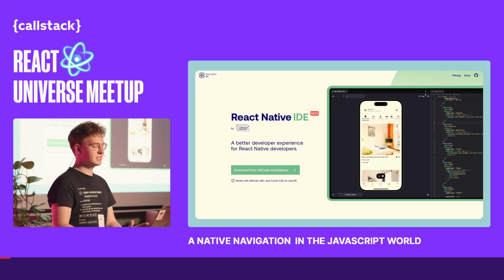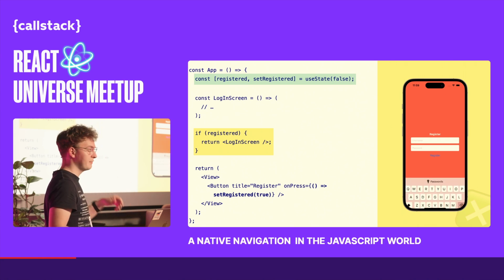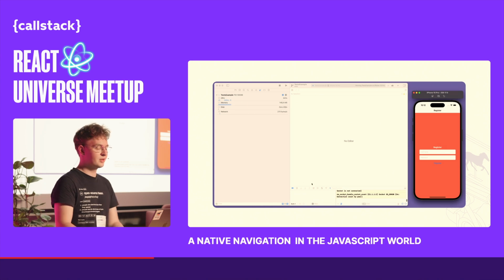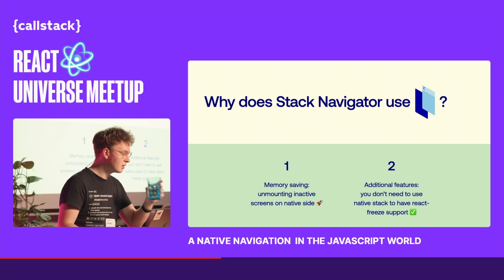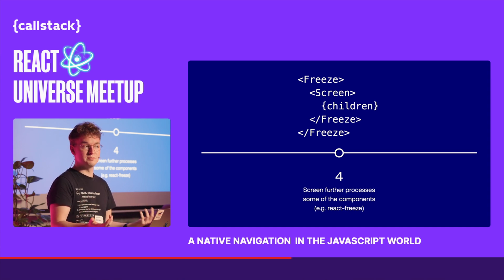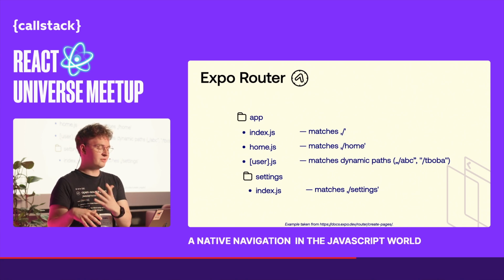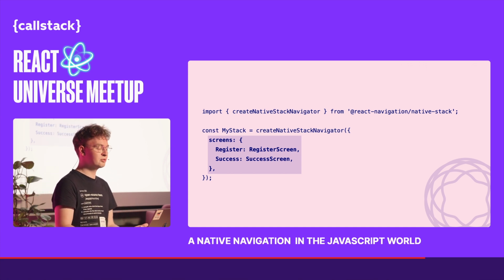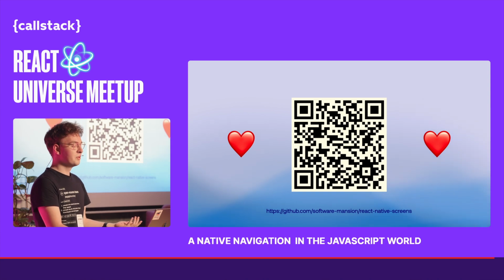Native Navigation in JavaScript World by Tymoteusz Boba (Software Mansion) - React Universe Meetup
On June 6, we met in Wrocław to delve deeper into not only React Native, but the entire React Universe. Here's the recording of one of the talks: A Native Navigation in the JavaScript World by Tymoteusz Boba (Software Mansion).

In today's React Native world, there are plenty of solutions you might choose to create a navigation in your app. However, some of the most popular libraries, such as react-navigation and Expo router, always require installing the react-native-screens package. Why do you need to do this and what react-native-screens has to offer? Let's find out!